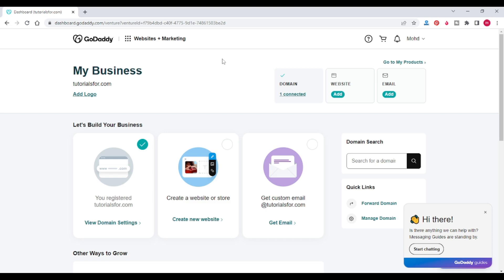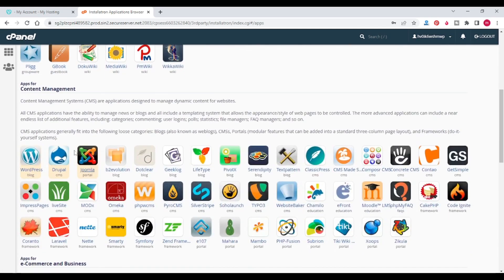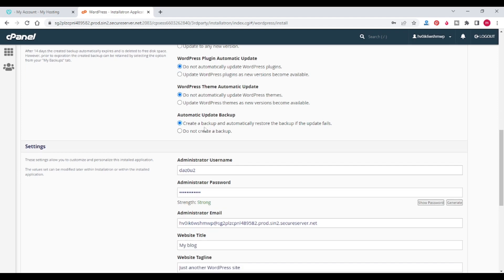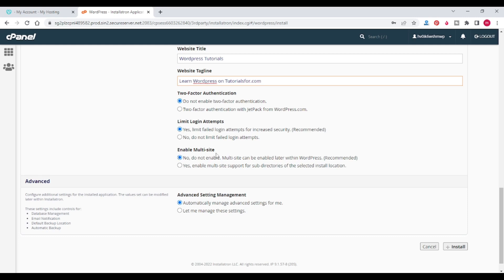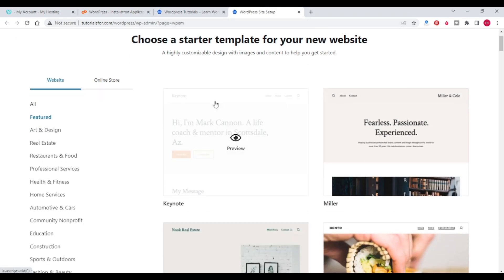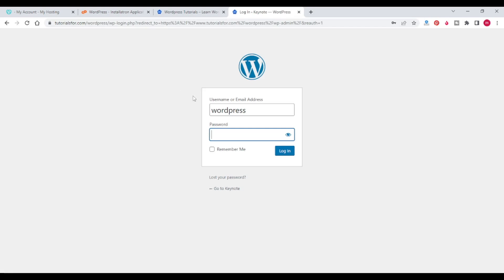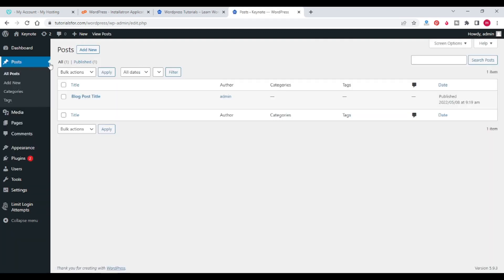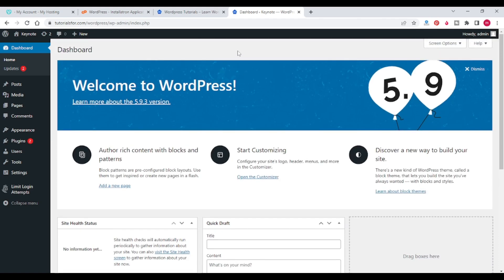How to install wordpress in Godaddy 2022 - Tutorialsfor.com - Wordpress tutorials for Beginners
How to install wordpress in Godaddy 2022 - Tutorialsfor.com - Beginner Tutorials for Wordpress

WordPress (WP, WordPress.org) is a free and open-source content management system (CMS) written in PHP and paired with a MySQL or MariaDB database. Features include a plugin architecture and a template system, referred to within WordPress as Themes. WordPress was originally created as a blog-publishing system but has evolved to support other web content types including more traditional mailing lists and forums, media galleries, membership sites, learning management systems (LMS) and online stores. One of the most popular content management system solutions in use, WordPress is used by 42.8% of the top 10 million websites as of October 2021.

WordPress was released on May 27, 2003, by its founders, American developer Matt Mullenweg[1] and English developer Mike Little, as a fork of b2/cafelog. The software is released under the GPLv2 (or later) license.

To function, WordPress has to be installed on a web server, either part of an Internet hosting service like WordPress.com or a computer running the software package WordPress.org in order to serve as a network host in its own right. A local computer may be used for single-user testing and learning purposes.

WordPress Foundation owns WordPress, WordPress project and other related trademarks.

GoDaddy Inc. is an American publicly traded Internet domain registrar and web hosting company headquartered in Tempe, Arizona and incorporated in Delaware.

As of December 2021, GoDaddy has more than 20 million customers and over 9,000 employees worldwide. The company is known for its advertising on TV and in the newspapers.It has been involved in several controversies related to unethical business practices and censorship.

Tutorialsfor.com
Tutorialsforwordpress
Beginner tutorials for wordpress
beginner tutorials for WordPress 2022
wordpress themes 2022
wordpress plugins 2022
menus in GoDaddy wordpress
wordpress tutorials 2022
learn WordPress step by step 2022
tutorials for GoDaddy 2022
best tutorials on WordPress
project on WordPress 2022
learn WordPress in 2022 online
online tutorials for wordpress
wordpress application in godaddy
How to install wordpress in godaddy webhosting account in godaddy
customize wordpress in godaddy
themes in wordpress
plugins in wordpress
menus in wordpress
pages in wordpress
learn wordpress
basic of wordpress
wordpress tutorials
learn online wordpress
how to create blog in wordpress
wordpress website in godaddy
tutorials for website development
tutorials for web development
wordpress web development
how to install wordpress online
wordpress tutorials for beginners
wordpress tutorials for web developers
best tutorials for wordpress